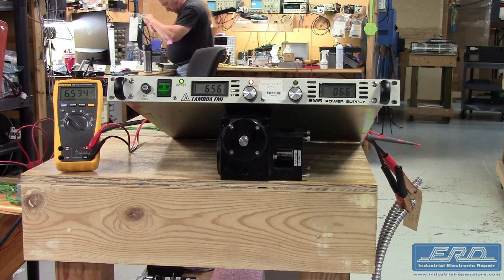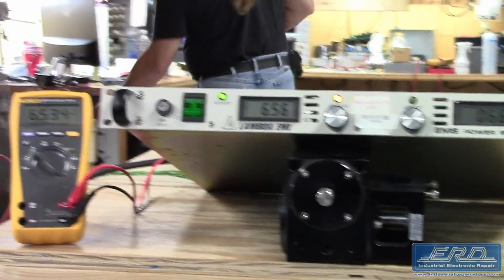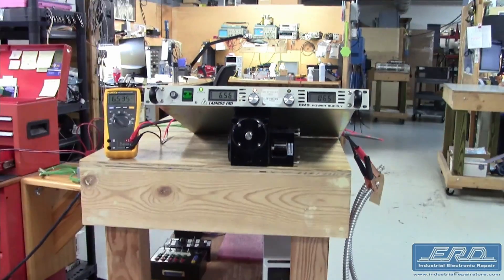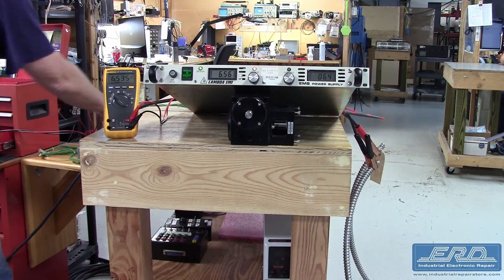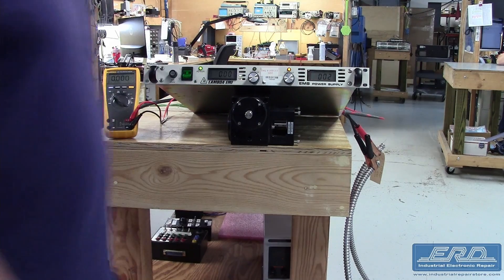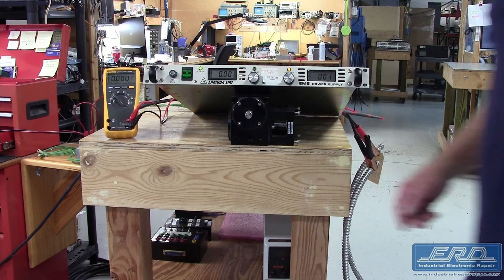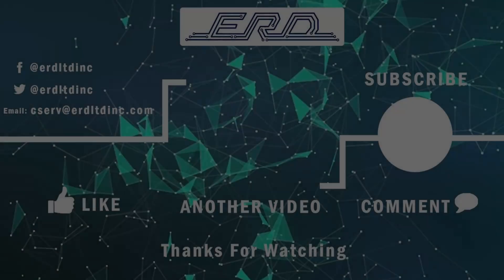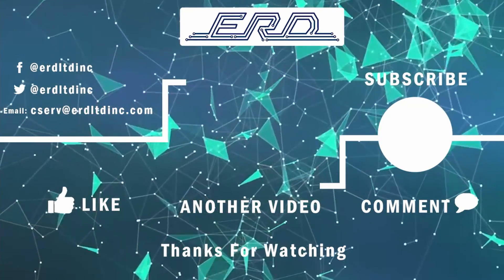Lambda 6-200-2d-1230 Repaired with 3 Year Warranty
The Lambda EMD 6-200-2d-1230 is another version of the Semiconductor Tool power supplies ERD has repaired. This particular one has an output of 6 volts DC and a total output current of 200amps which is quite a bit of juice. We rebuilt this power supply from pillar to post and we then fully tested the output as can be seen in the video.

If there is one thing that can be discerned there are a lot of variants of  these power supplies in the Semiconductor industry.